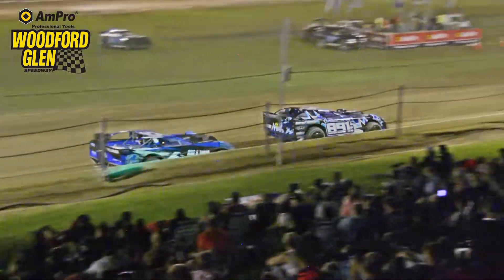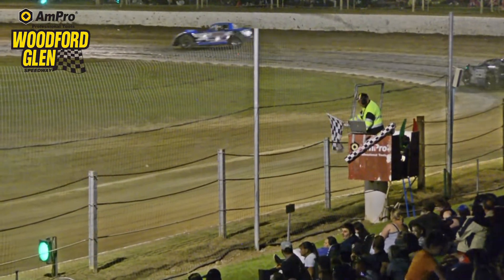supersaloons 3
Support grade  for the suck it up superstock title